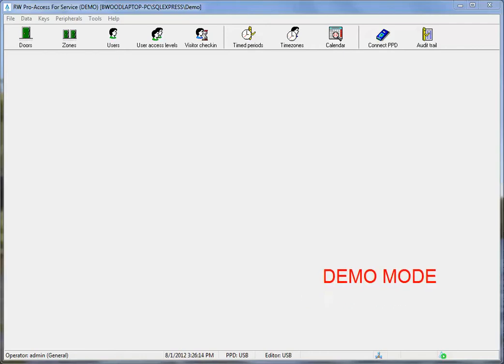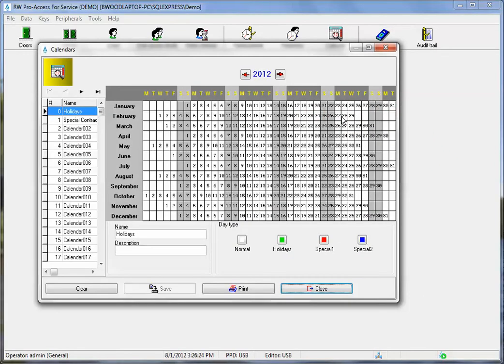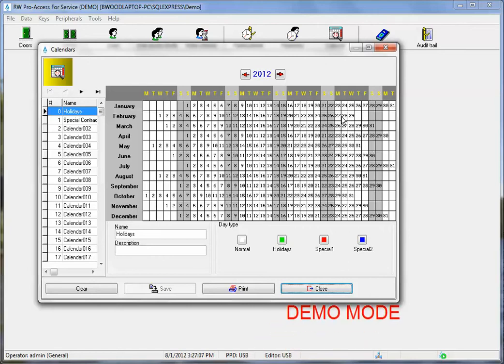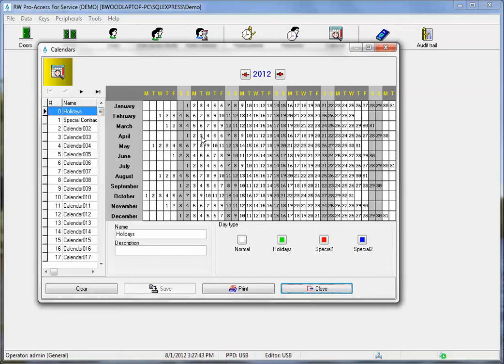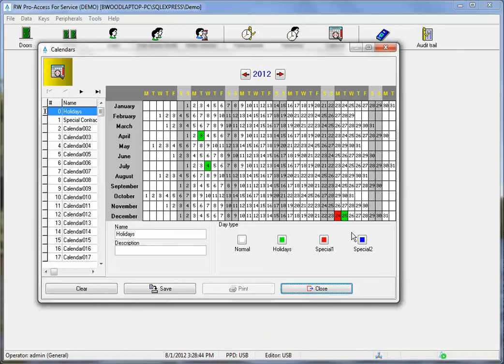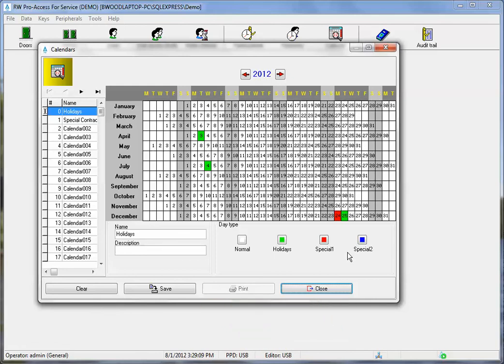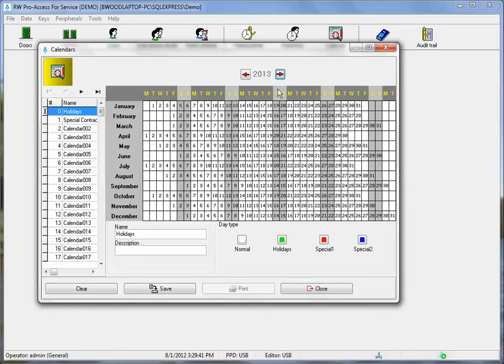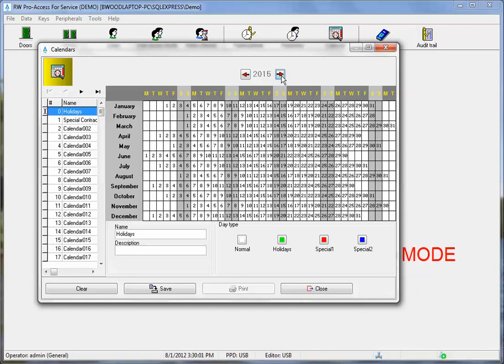Salto Admin - Calendars